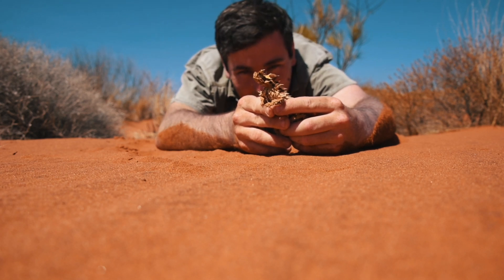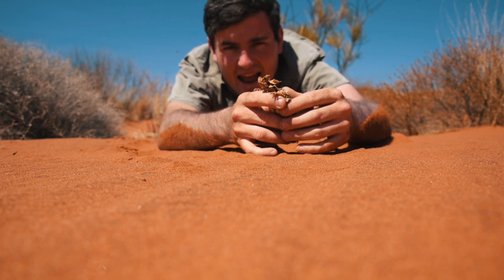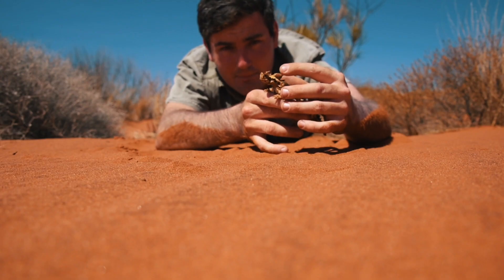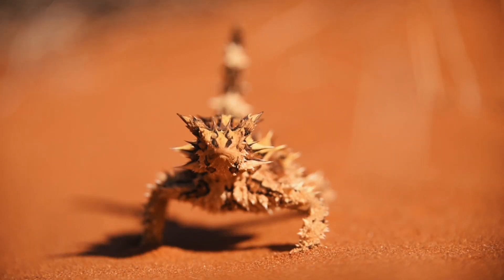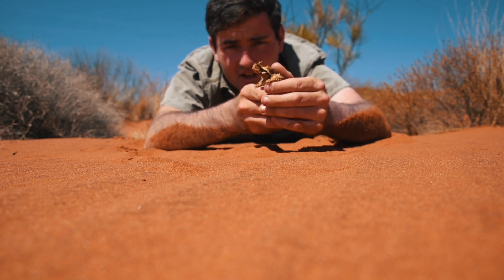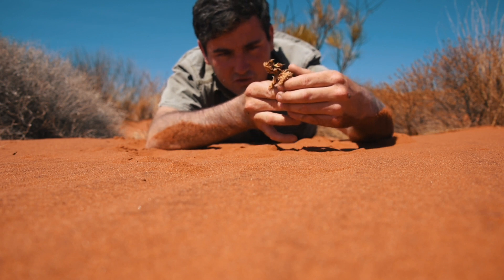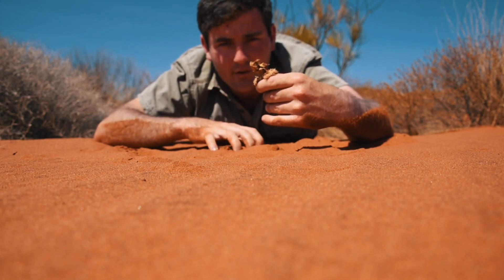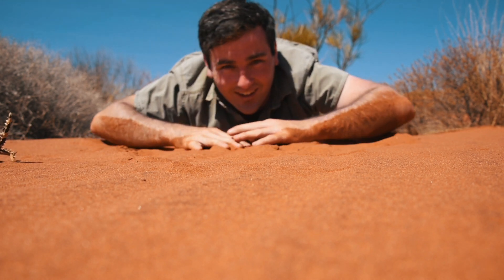3 Minutes w/ The Thorny Devil!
Waited a long time for this... The ThornyDevil . For me the greatest lizard in the world. In 2016 scientists in WA released a study 📖 that revealed an insight into how these formidable little Molochs survive the deserts. Firstly - Moloch is their genus name, that derived itself from the Canaanite god associated with children sacrifices. When Thorny’s eat they can take down up to 5000 ants in a single feed and therefore eating them this forever title! Secondly when it comes to defence, their thorns, colouration and that tiny obscure module behind their head (false head- hopefully would be predators bite it instead of them) enables them to avoid the vary many snakes, birds, mammals and lizards that would otherwise devoure them. Then thirdly these scientists continued research that has been ongoing for 40 years + and that’s how they drink. The Thorny’s mouth is so small, just designed for ants remember, they cannot drink like you and me. Instead, between their scales are tiny channels. Through tensing their capillaries any water in these would move to the corner of their mouths was the basic thought. These scientists did a bit more digging and found two basic things. One- yes, when they are in a puddle of water they can fill the channels completely and it seems only when they are full can they drink. Secondly they will bury themselves in wet/moist sand- and then leave it to gravity to draw the water out of the sand onto the large surface area of the lizards back and then get a drink.